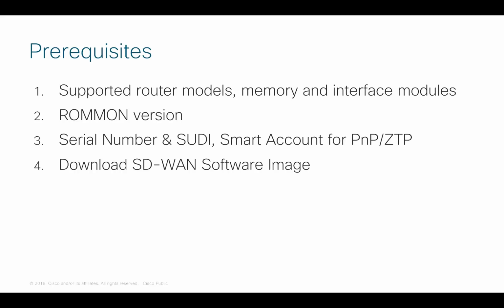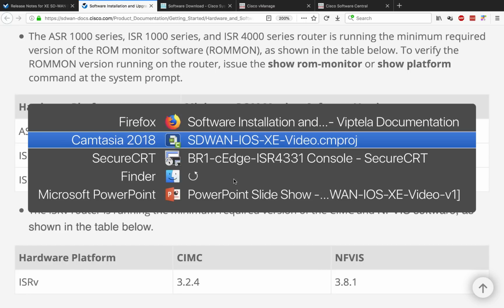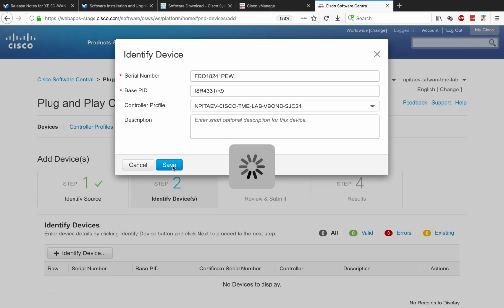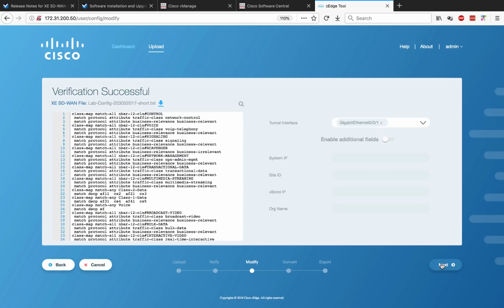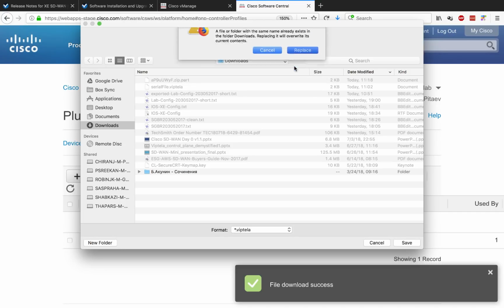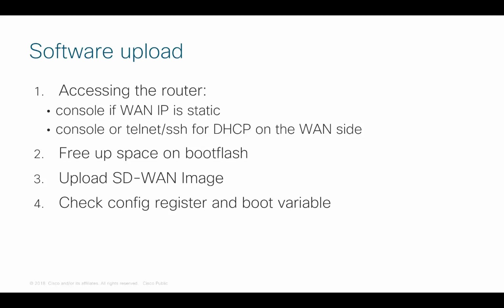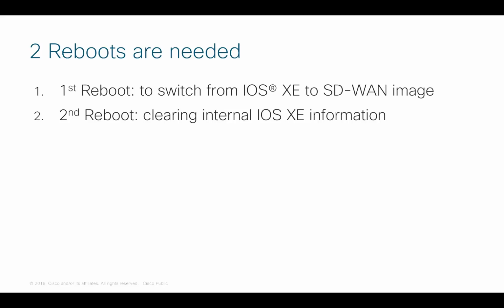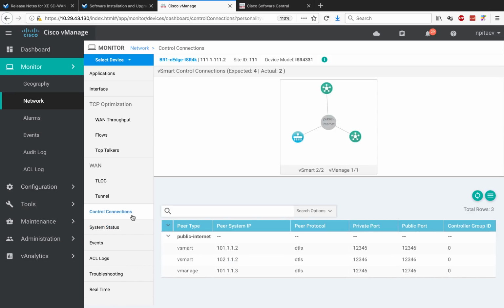Upgrading Cisco ISR4000 to SD-WAN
Many customers have a large Cisco® IOS XE installed base and are looking at SD-WAN to address the following needs:
• Reduce costs
• Speed up operation
• Provide a better user experience
• Integrate the latest cloud technologies
The Cisco SD-WAN solution provides all of these benefits, now runs on selected Cisco IOS XE routers, and is the most economical and best technical solution for an existing installed base.

This video explains how to prepare and execute a software upgrade of the new SD-WAN image on an existing Cisco ISR4000 router.

Note for 10 Minutes 36 Seconds:
For SUDI-enabled HW Platforms you will need to enter the SUDI serial number as shown in this screen shot:

Timecodes:
02:24 – Prerequisites (supported SW and HW)
07:56 – Infrastructure requirements (PnP, DHCP, etc.)
11:15 – Pre-provisioning in PnP and vManage
21:00 – Software upload
24:19 – Router reboot
27:07 – Verification

Additional Information:
“Software Installation and Upgrade for IOS XE Routers”